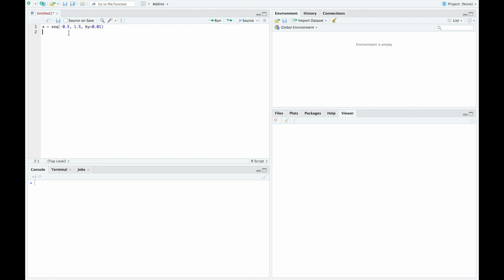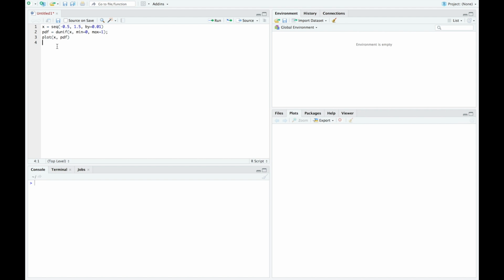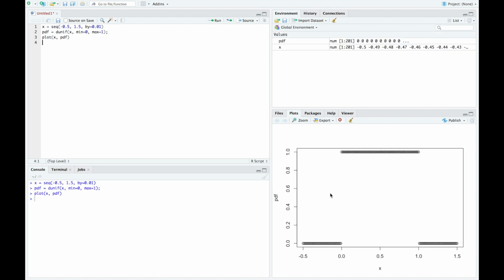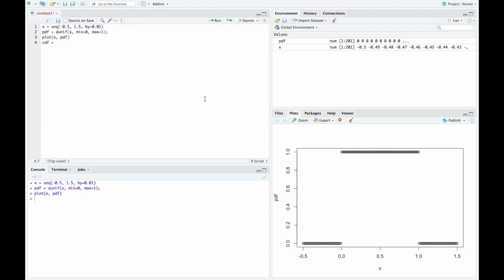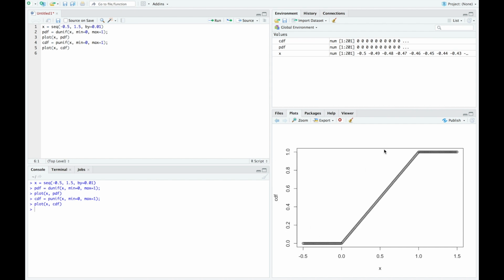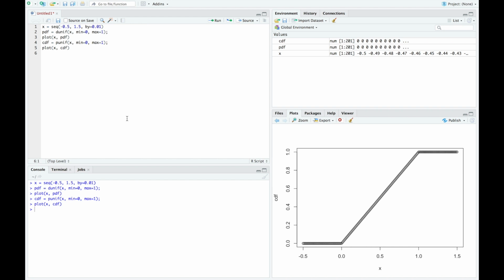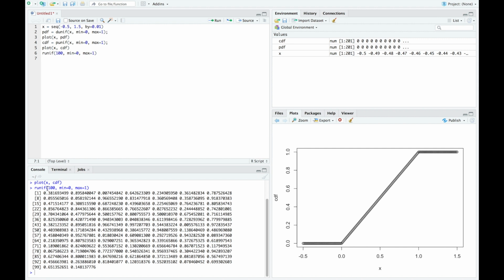Uniform Distribution in R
I use R Studio to investigate the uniform distribution. I show how to use the commands dunif, punif, and runif.